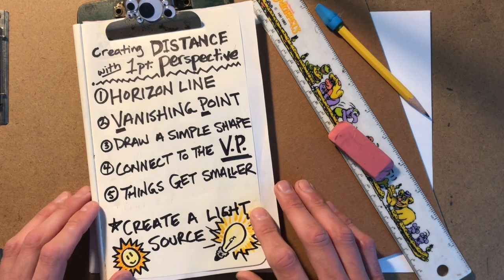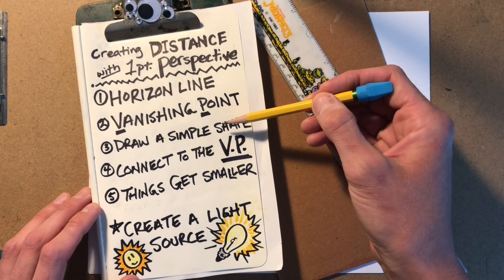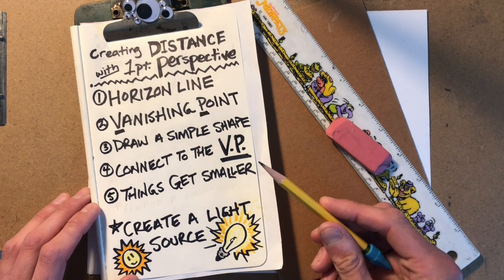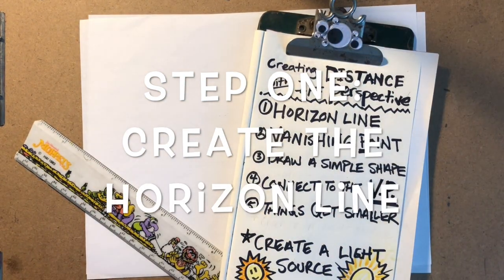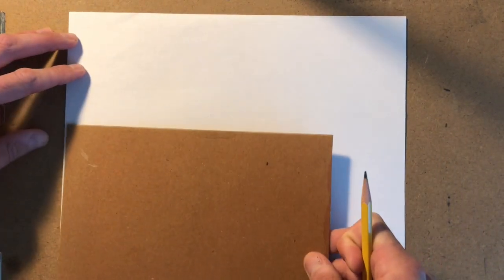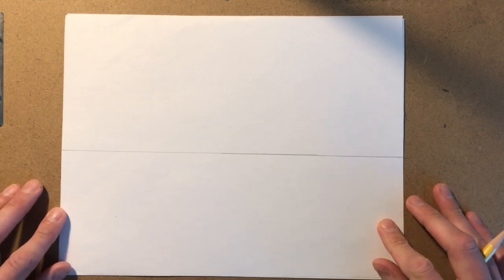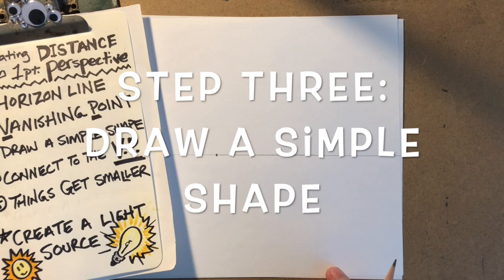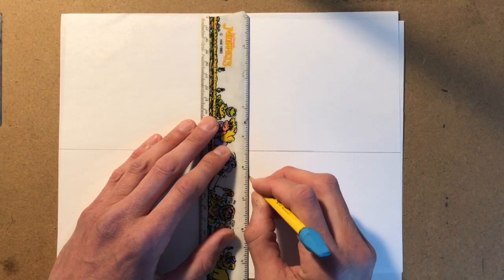Grade 4 and Up: Drawing Distance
This video is about using one-point perspective to create the illusion of distance.